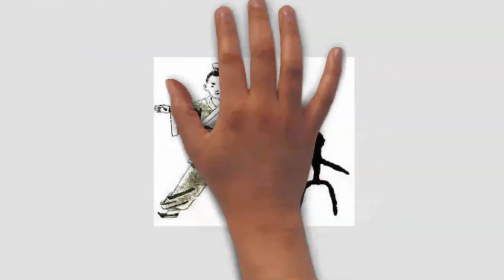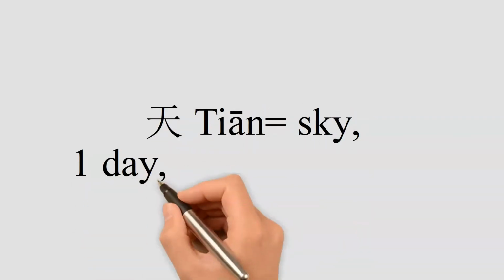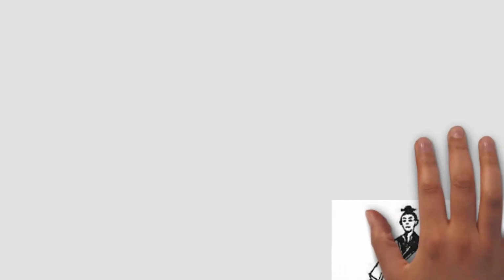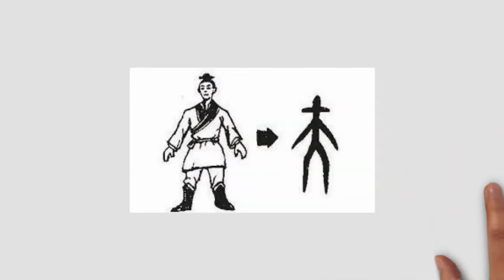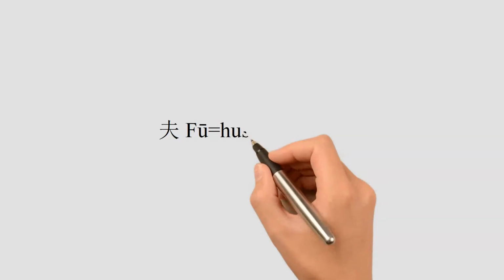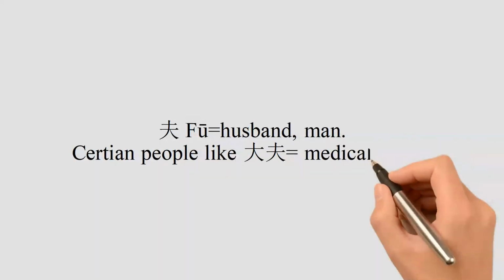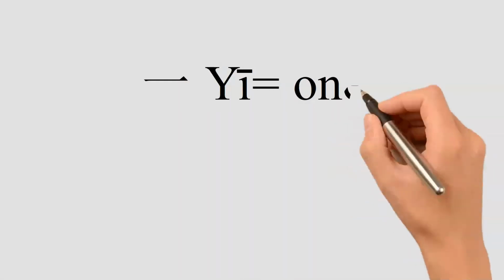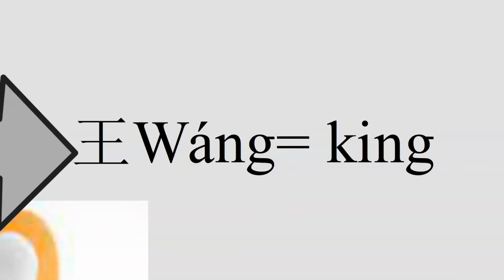Chinese lessons for beginners part 1, how to turn the characters into images and read it easily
1. I'm Leo from China, this is my first video teaching Chinese on Youtube.
2. This video is telling some simple tricks to turn the characters into the images.
3. In the following videos I will teach most of the essential Chinese words to one by one. once you learned, never forget.
4. I'm not an English native speaker, so please not nitpick my speech but let's focus on what to study and how to take the knowledge into our mind.
5. Hope you guys would like it and be a fluent Chinese speaker in a year.